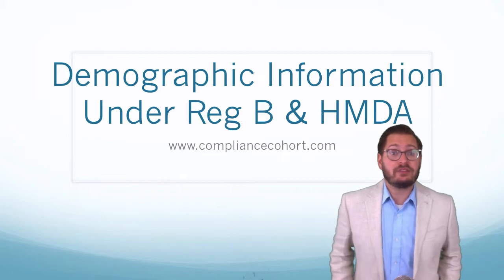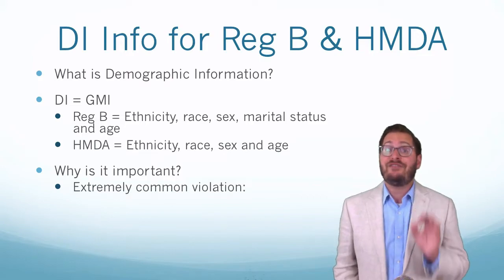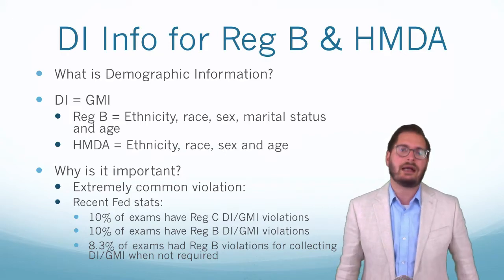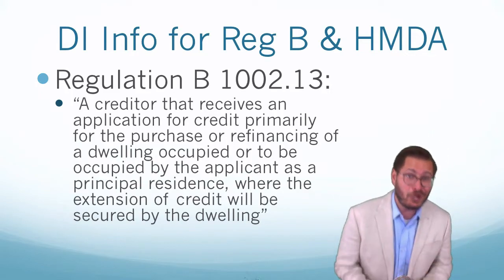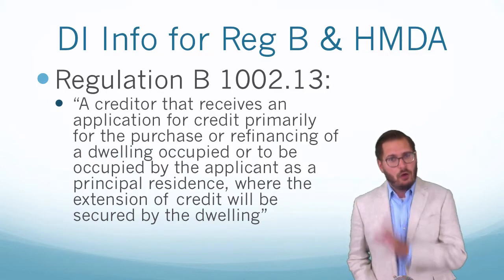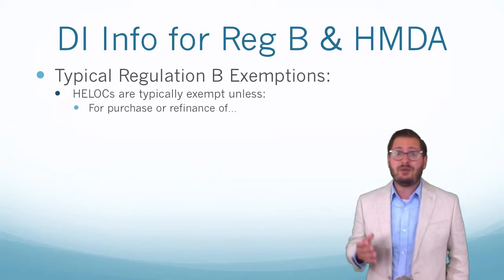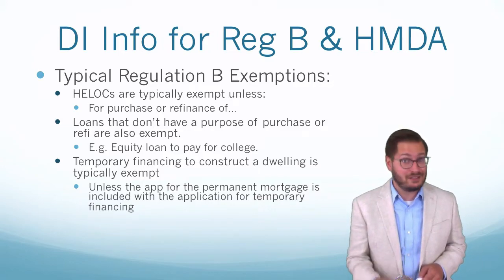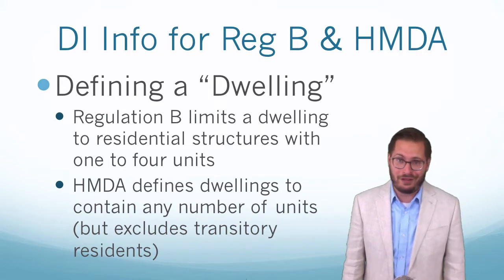Demographic Information for Reg B & HMDA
What's the difference between government monitoring information and demographic information? This Compliance Clip looks at applicable banking regulations and explains the differences in information collection under Regulation B and HMDA while also explaining when a bank must comply with one rule or the other for collecting information. In an attempt to make things easier to understand, Adam provides a number of common exemptions for collecting the GMI/DI information.